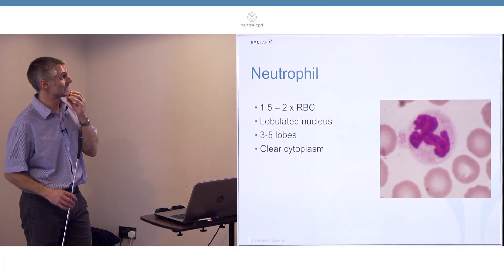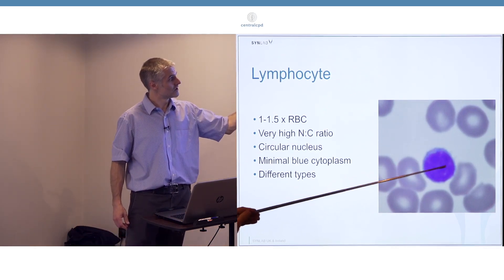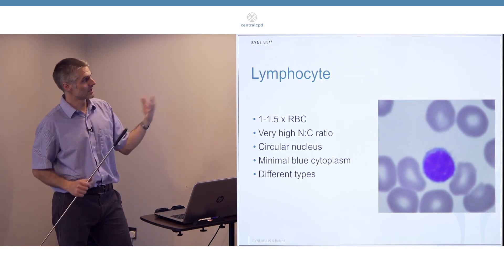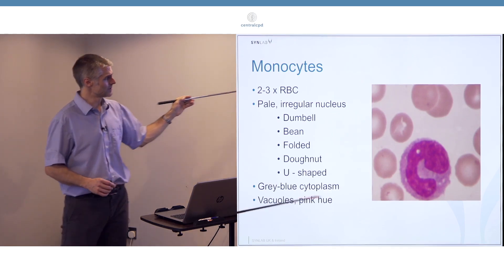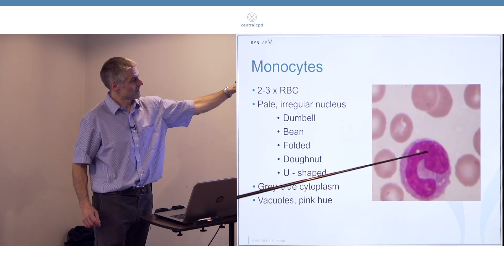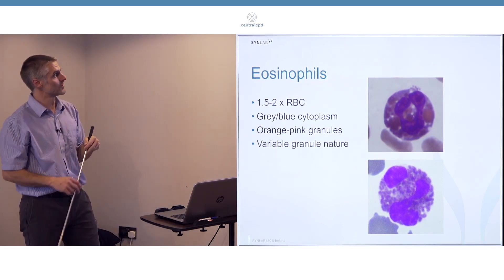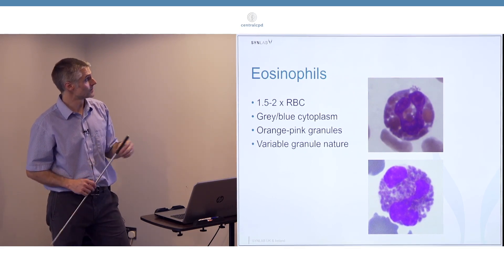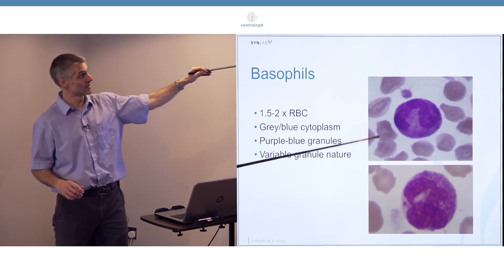Clinical Pathology for Vets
This learning series aims to help vets develop their Clinical Pathology skills. Topics include Haematology, Urinalysis and Cytology.